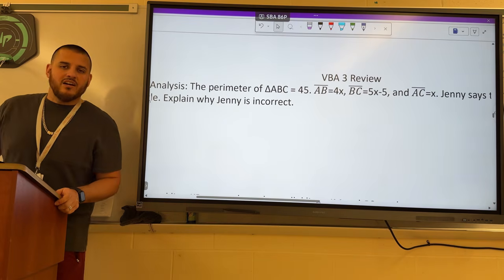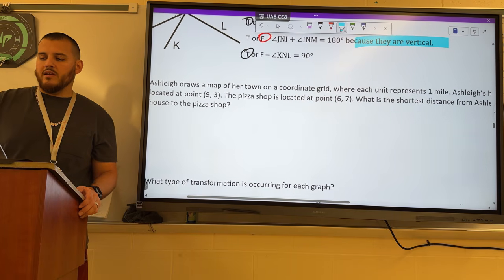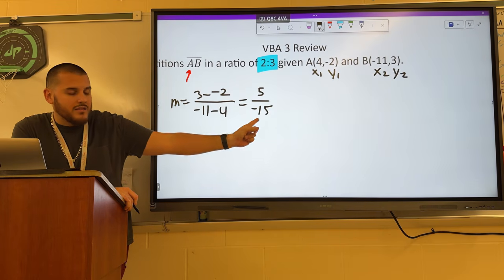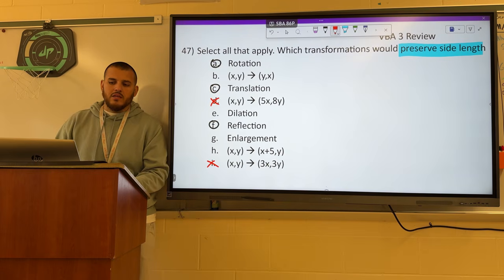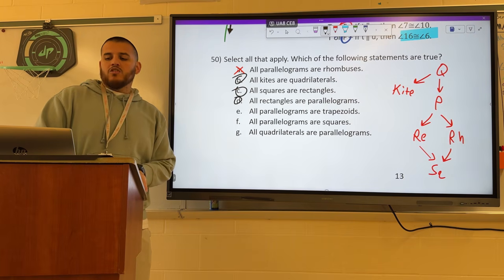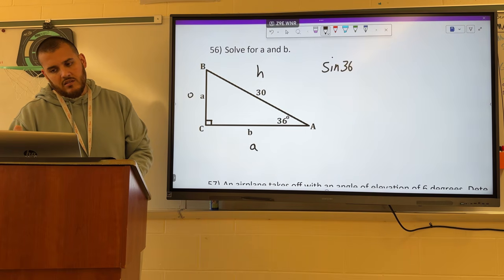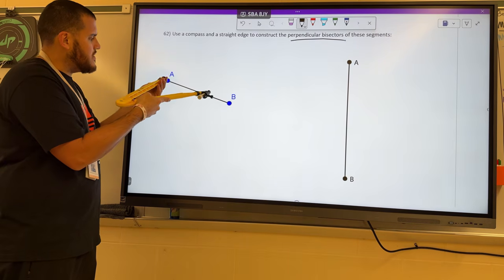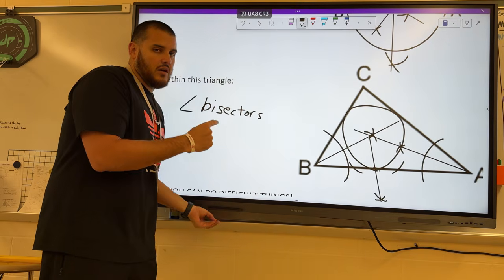Geometry - Quarters 1-3 Review Part 2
This video walks through several examples that cover benchmarks from the first 3 quarters of Geometry. The problems are in random order. Happy studying!